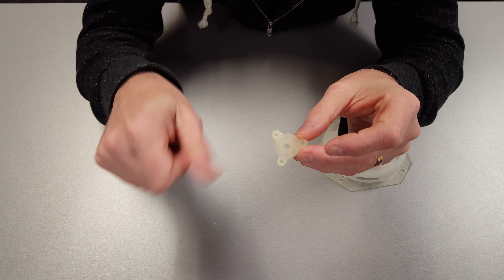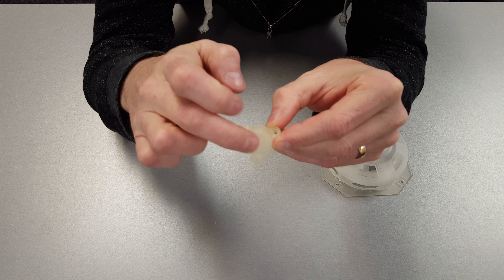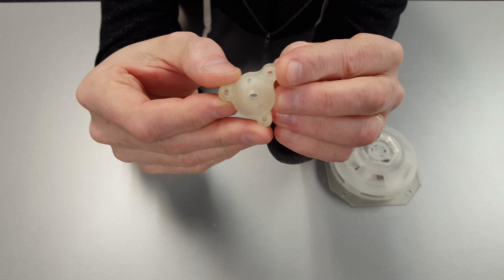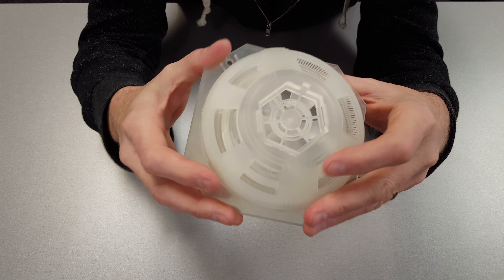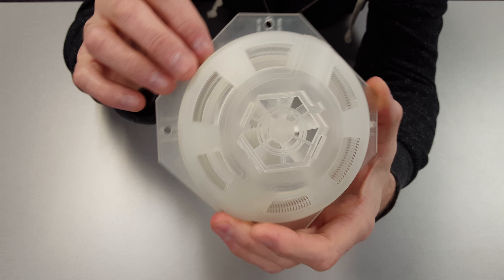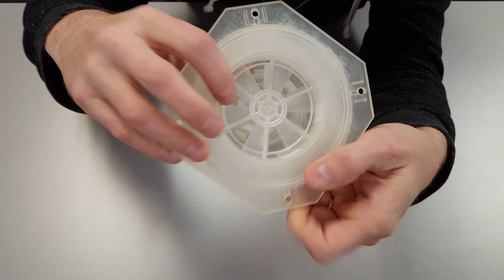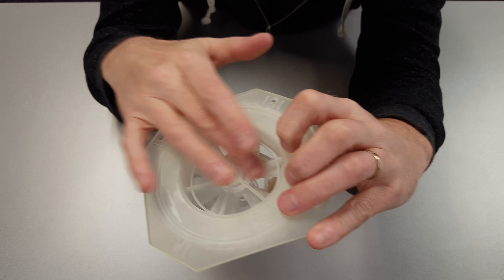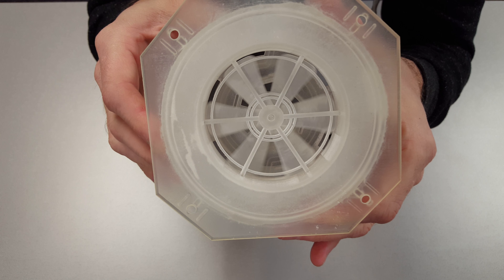Sample Parts 3D Printed on our Projet 3500 HDMAX Printer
Here are few examples of parts printed on one of our 3D printers (Projet 3500 HDMAX Printer).  The detail and finish is truly spectacular.  Affordable printing with no minimum order.

These are sample parts not our original designs.